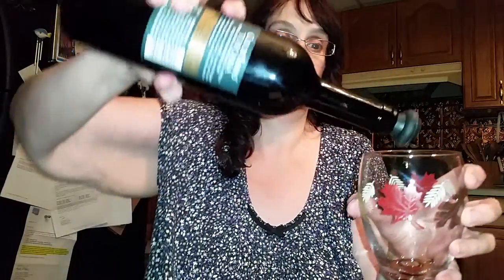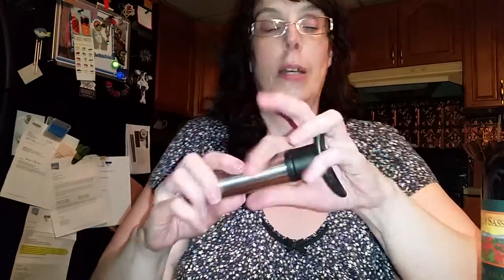Barillio Wine hand pump..How to really do it! {{Cuz I FAILED on my original Video}}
*** I keep calling this Barillo, and it is Bar-ill-E-o***
Do you Want to be a perfect host?
Enjoys a great wine, but upset about spoiled  wine after couple of days?

Aerator can actually make cheaper wines, TASTE TOP SHELF!!

Want to amaze your guests with wine that tastes better in seconds?
Want to enjoy it day in, day out saving unfinished wine bottles?

POUR - DRINK - SAVE: The ultimate experience for wine lovers in one elegant set

BETTER TASTE INSTANTLY

Barillio's Wine Aerator uses three-stage aeration, each stage further mixing air with the wine as it swirls down the aerator into the glass.
You can actually hear the slight aeration gurgling sound and see the air bubbles in the wine, as it is being poured!
The wine aerator allows 300% more air mixing thoroughly with the wine, enhancing the aromas and flavors, doubling the value of your wine, doubling your experience, every time you pour a glass.

STOP WASTING MONEY. NO MORE SPOILT WINE

By-The-Glass Aeration - No need to decant entire bottle.
When done, seal the bottle with the reusable rubber stopper, place Wine Saver on the stopper and pump a few times until resistance is noticeable.
The wine pump removes air from inside an opened wine bottle, inhibiting the oxidation process, thus keeping wine fresh for up to TWO WEEKS - much better than regular corks.
Want another glass of wine? Just press the button on the rubber stopper to release the vacuum and enjoy the same freshness of a newly opened bottle!

Wine Novice? Read our complimentary eBook "Wine 101 - Enjoying Wine"

Package Includes:

1 x Elegant Gift Box
1 x Wine Aerator
1 x No drip aerator stand
1 x Wine Saver Pump
4 x Reusable Rubber Bottle Stoppers
1 x Velvet Travel Pouch
1 x Manual
100% MONEY BACK LIFETIME GUARANTEE - RISK-FREE!.

THE ULTIMATE EXPERIENCE FOR WINE LOVERS IN ONE SET » Enjoy better wine taste for longer time. The idea is very simple: Barillio Wine Aerator let the wine breath and enhances a whole new world of flavors and aromas for better taste, while Barillio Stainless Steel Wine Preserver enables you to enjoy the wine for longer time, up to two weeks.
YOUR WINE WILL TASTE SIGNIFICANTLY BETTER IN SECONDS! » No more waiting for wine to breathe using big glass wine decanters. The wine aerator actively mixes oxygen into the wine much better than cheap plastic wine spouts and wine pourers.
SAVE YOUR MONEY - NO MORE WASTED WINE! » Do you refrain from buying wine bottles just because you can't finish them? Their taste is bad after couple of days? Stop throwing away your money! Barillio Wine Saver Pump comes with 4 (!) reusable silicone stoppers that fit most kind of wine bottles and create 100% airtight vacuum that prevents oxidation. Keep your wine fresh and tasty for up to TWO WEEKS!
ELEGANT GIFT BOX WITH BONUSES » Barillio Wine Set comes in an elegant gift box containing everything a wine enthusiast needs. It's a great gift for the Christmas season, wedding, anniversary, birthday, or for anyone who deserves an unusual present :). As a bonus you also get a handy carrying pouch for taking it to parties and picnics and an Ebook link for “Wine 101: Enjoying Wine”.
FDA APPROVED MATERIALS WITH A LIFE TIME SATISFACTION GUARANTEED » We are totally confident with our products quality therefore your purchase will be backed by a 100% lifetime warranty. NO QUESTIONS ASKED. All of our products are made of the best materials in the wine accessories market - Wine Aerator: food safe grade AS + silicone; Wine Preserver Pump: ABS plastic + stainless steel.